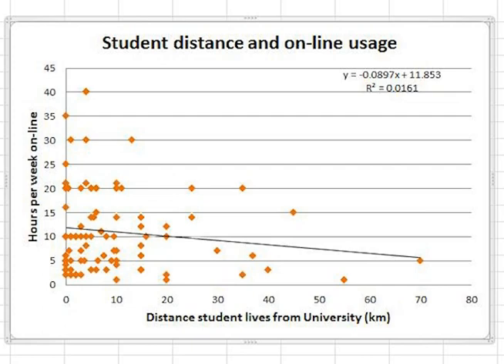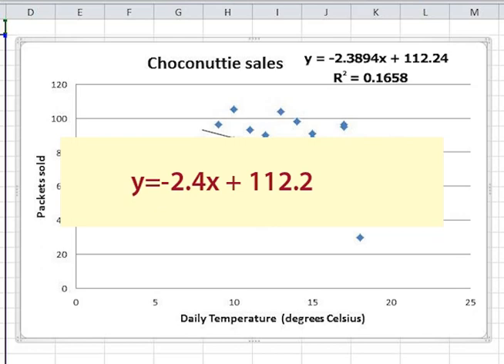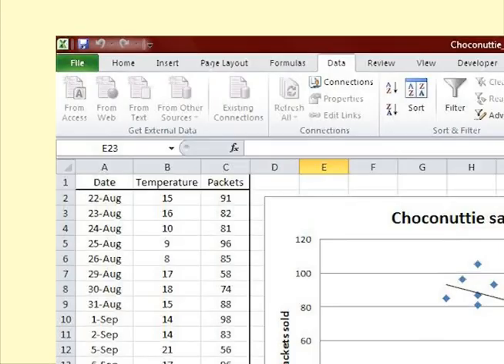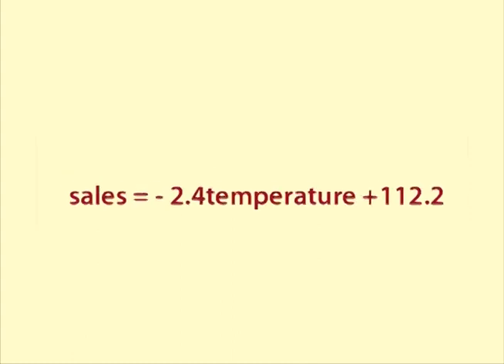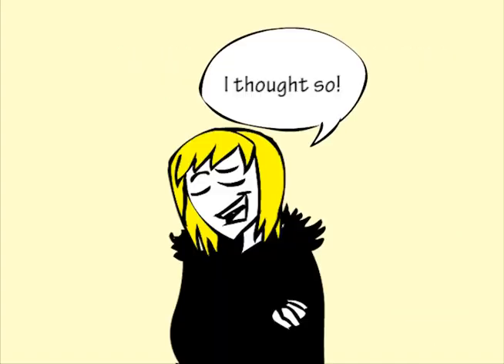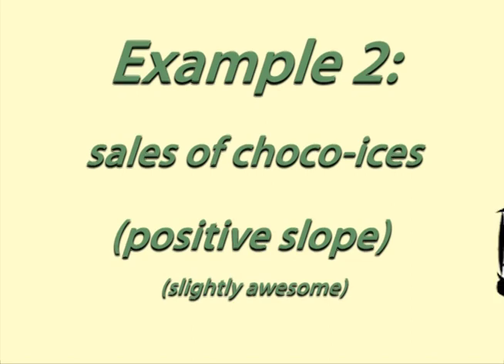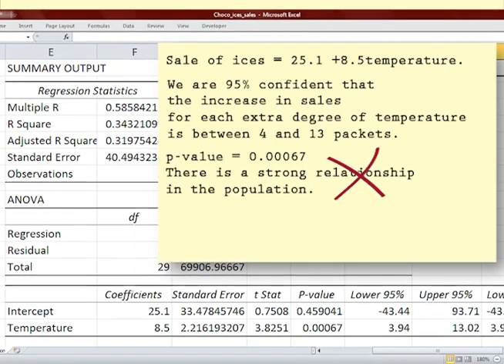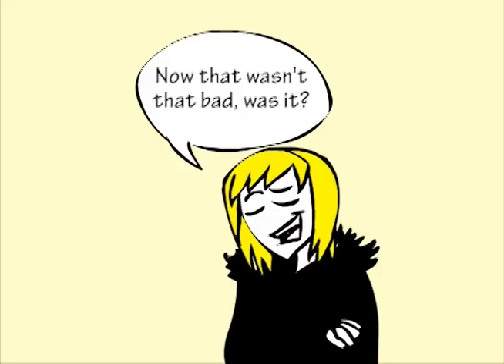Regression in Excel - Statistics Help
This video explains Regression and how to perform regression in Excel and interpret the output. The story of Helen and her choconutties continues. This follows on from Scatterplots in Excel and Understanding the p-value.